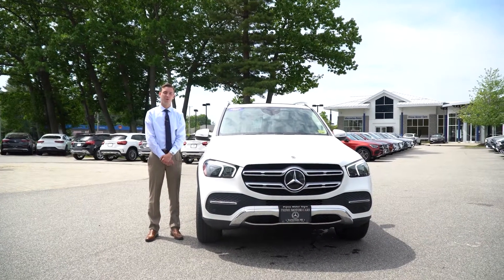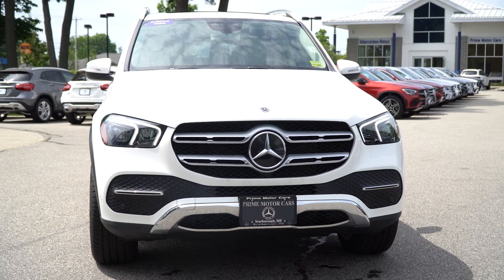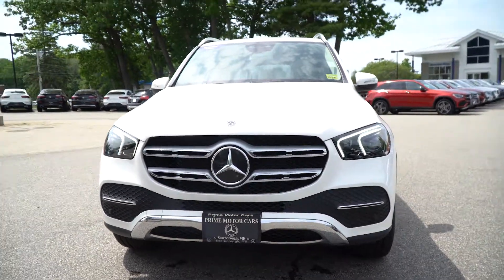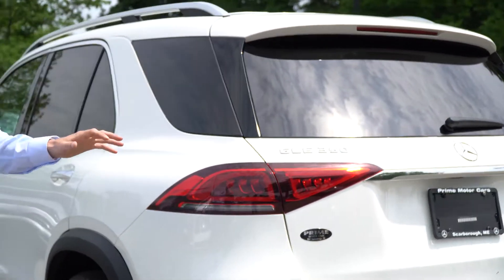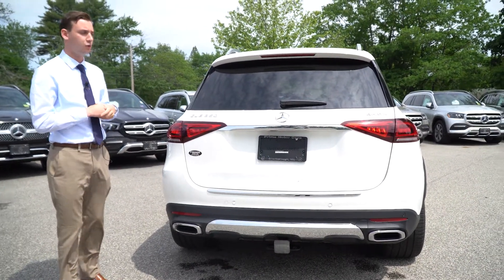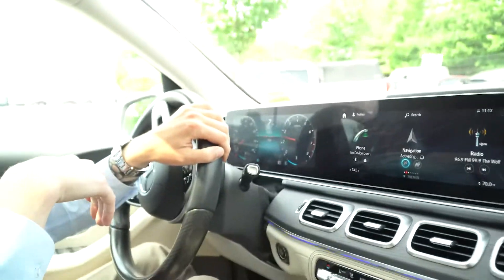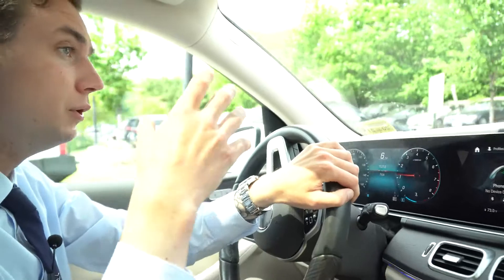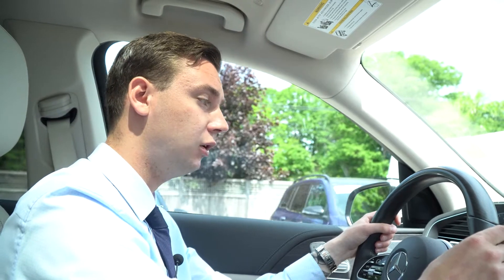2020 Mercedes-Benz GLE 350 | Video Tour with Spencer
2020 GLE 350 4MATIC with nice wheels, in White/Beige color combo! Meticulously maintained, never titled/registered, qualifies for lease programs, retired courtesy vehicle with only 7,517 miles.  Polar White exterior with Macchiato/Magma Grey interior and Natural Grain Grey Oak Wood Trim. Our GLE 350 has MBUX Technology Package, Premium Package, Warmth & Comfort Package with Heated and Ventilated Front Seats. Other options on this 2020 GLE 350 SUV are: Heated Steering Wheel, 21'' AMG 5-spoke Wheels, MBUX Multimedia System, Trailer Hitch and Burmester Surround Sound System, Illuminated Running Boards and more!
Please contact our sales team for details about this NEW 2020 Body style! 19/26 City/Highway MPG MSRP - $67,560 At Prime Motor Group, we believe your experience should be fast, fair, and simple. We use real market data from credible 3rd parties like Edmunds so you can get a market proven price and a clear value of what your trade is worth. It's all about honesty, integrity, and transparency so you can purchase with confidence and walk away with a great deal. It's time for Prime!
115V Power Outlet, Blind spot sensor: Blind Spot Assist warning, Burmester Surround Sound System, Exterior Parking Camera Rear, Interior Ambient Lighting w/Illuminated Door Sills, Navigation system: MBUX, Power moonroof, Premium Package, Pre-Wiring for Rear Seat Entertainment & Comfort, SiriusXM radio, Smartphone Integration, Trailer Hitch, Wireless Charging, Wood/Leather Steering Wheel. Clean CARFAX. 2020 Mercedes-Benz GLE 350 4MATIC® 4MATIC® 4D Sport Utility Polar White